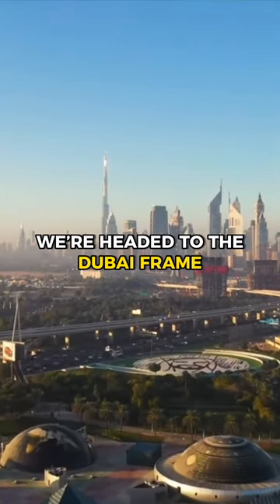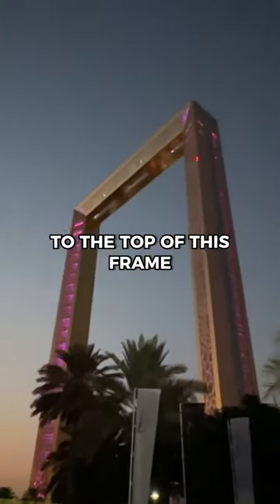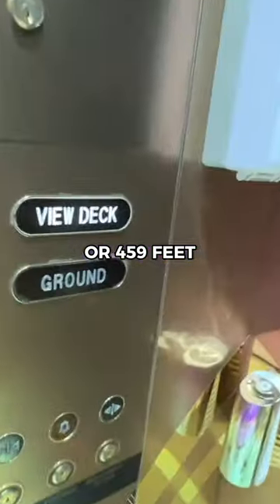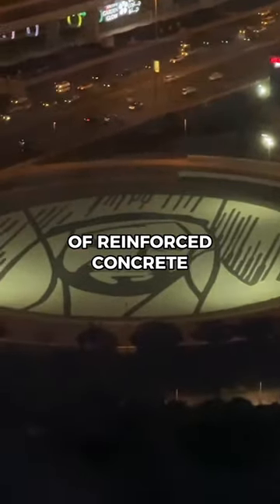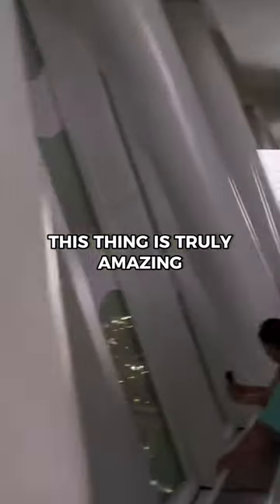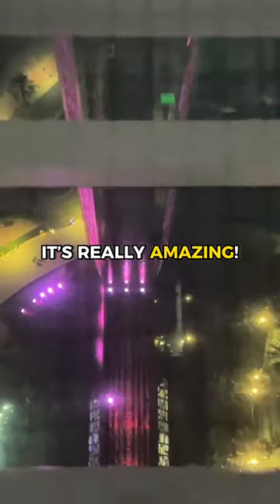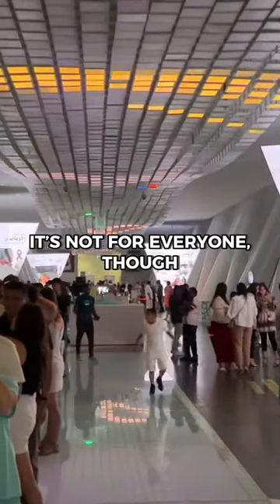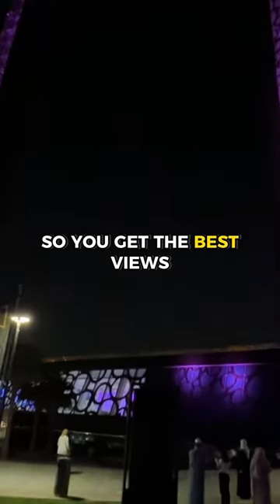Discover the Wonders of the "Dubai Frame" - What's Inside!?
Today we visit the Dubai Frame and go up to the top of the structure!

Turn on The Bell 🔔  For Notifications

Island Hopper TV